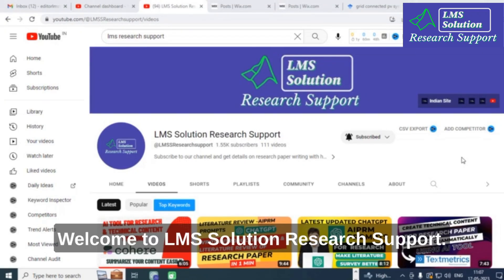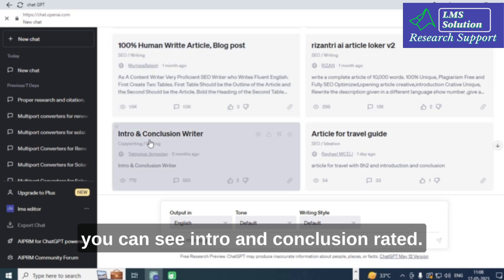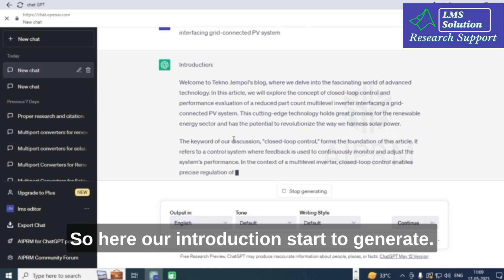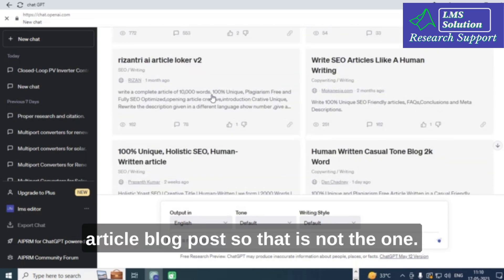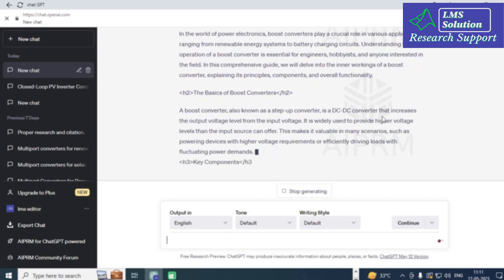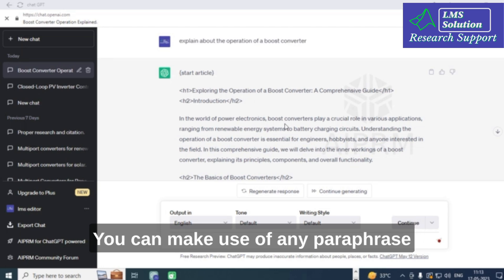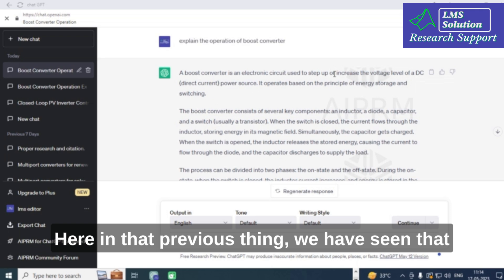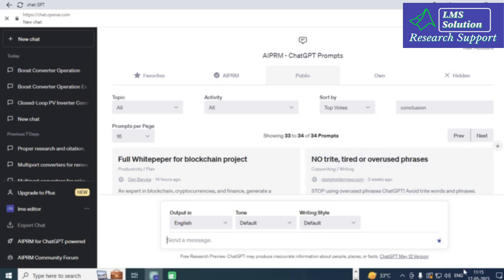3 Important AIPRM Chatgpt Prompts for Research paper Writing | Introduction & Conclusion |AI Tool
LMS AI Monthly Plan : Rs.99 / $1.2
LMS AI Quarterly Plan : Rs.199 / $2.4
LMS AI Half-Yearly Plan : Rs. 499 / $6
LMS AI Yearly Plan: Rs.999 / $12

Pricing:
1. Plagiarism checking Up to 50 pages - ₹49
2. Plagiarism checking more than 51 to 100 pages - ₹99
3. Plagiarism checking more than 101 to 150 pages - ₹149
4. Plagiarism checking more than 151 to 200 pages - ₹199
5. Plagiarism checking more than 201 to 300 pages - ₹249

1. MATLAB modelling of Solar PV cell and Solar PV Array Using a mathematical equation.
2. How to find I-V and PV Characteristics of the modelled solar PV array in MATLAB.
3. MATLAB Implementation of Maximum Powerpoint Algorithm for solar PV array with a stand-alone system.
4. MATLAB Implementation of solar MPPT charger controller for a solar PV system.
5. MATLAB Implementation of a grid-connected solar PV system.